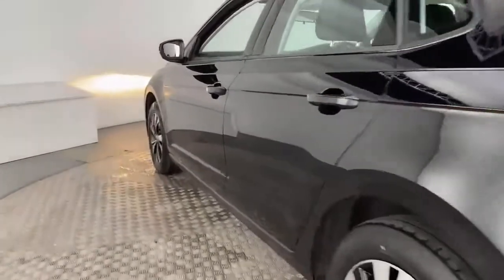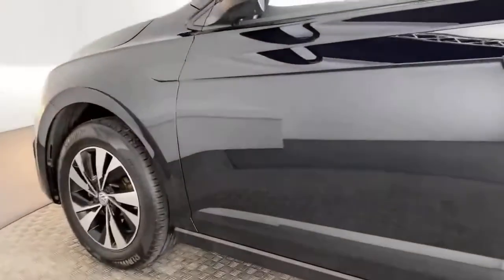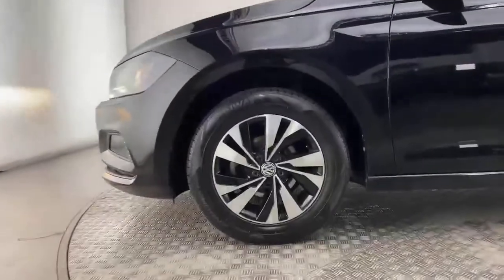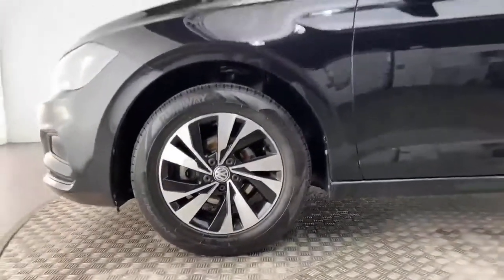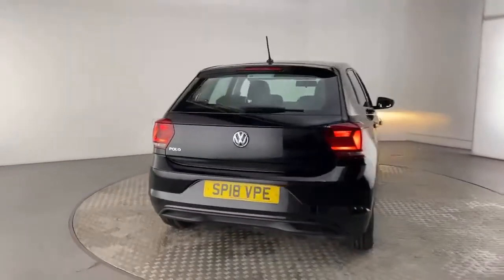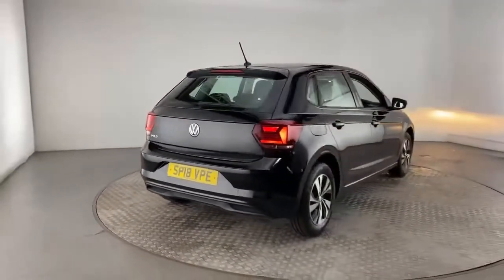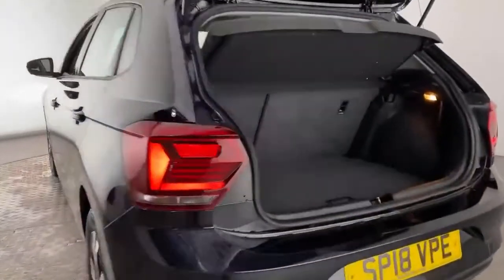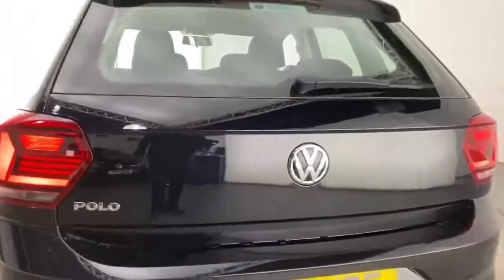New Polo SE 1.0 65PS 5-speed Manual 5 Door - SP18VPE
At Barnetts Volkswagen our Approved Used car program is designed to give you the same exceptional level of experience as a new car customer, giving you complete confidence and peace of mind.

Benefits include 2 years unlimited mileage warranty, 2 years Roadside Assistance, 142 checks, Flexible Finance options, No quibble exchange policy, Service history checks, Independent vehicle checks, and 5 days' complimentary Volkswagen Drive Away Insurance.

Virtual video appointments are available until 10.00 pm 7 days a week.

We have a fully contactless sales process and handover. Showroom visits and test drives by appointment only, or you can buy online.

Click on the link below to message us or call the Sales Team on 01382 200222.

Message us directly via this link. m.me/barnettsvolkswagen